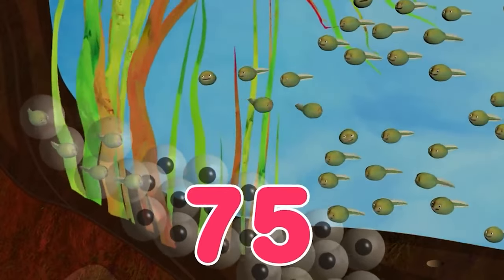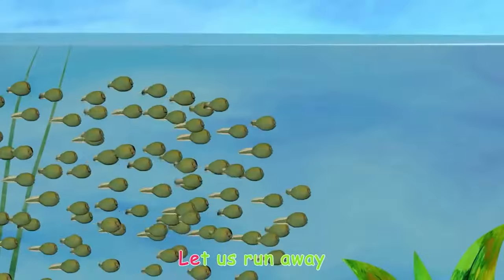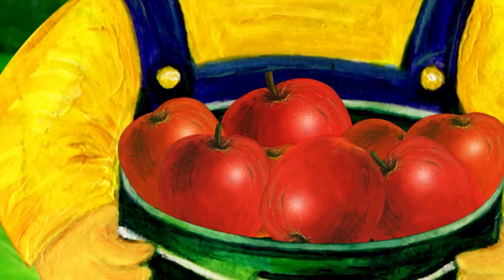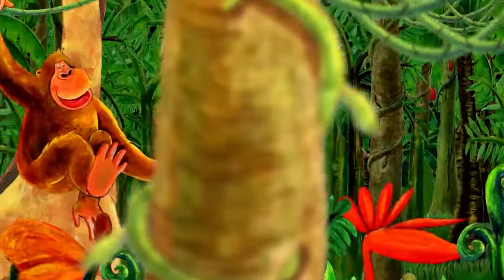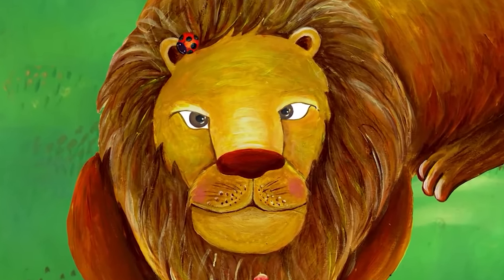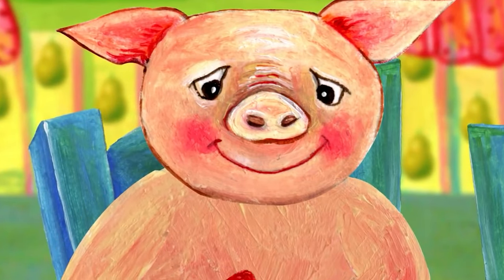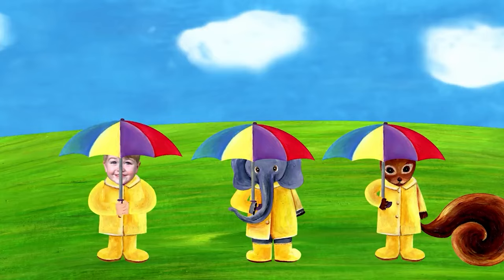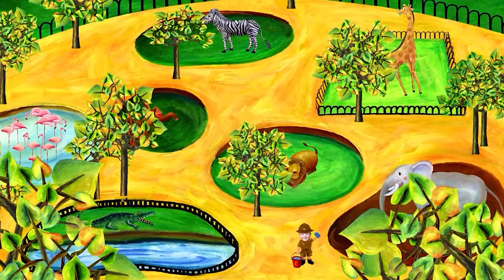Jack and Jill with Animals! | Animal Stories for Toddlers - ABC Kid TV | Nursery Rhymes & Kids Songs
Jack and Jill went up the hill! Find out what happens on Jacks sleepy time adventure.

Welcome to ABC Kid TV - Animals Stories for Toddlers!  is where babies, toddlers & kids come together to learn lessons and nursery rhymes from jungle and farm animals as well as everyday household pets. Single along to all of your favorite nursery rhymes and join characters like Old Macdonald, Humpty Dumpty, Frère Jacques and many more on their story time adventures. Want to give your little scholar a head start on their pre-k & kindergarten journey? ABC Kids is the place for them. Have Fun!

About Moonbug Entertainment:

Moonbug is a global entertainment company that creates and distributes inspiring and engaging stories to expand kids’ worlds and minds. Founded in 2018, with offices in London and Los Angeles, Moonbug creates, produces and publishes thousands of minutes of video and audio content every month with the goal of teaching compassion, empathy and resilience to kids around the world.

00:00 Jack and Jill
01:32 Row Row Row Your Boat
02:57 Numbers Song 1-100
13:20 Skip to My Lou
15:13 Finger Family (Dog Version)
17:09 Wheels on the Bus and Vehicles 2
20:04 It Ain't Gonna Rain No More Songs
21:18 Alphabet ABC Phonics - Part 1: A, B, C, D, E, F, and G
28:27 Alphabet ABC Phonics - Part 2: H, I, J, and K
33:15 Alphabet ABC Phonics - Part 3: L, M, N, O , and P
39:42 Alphabet ABC Phonics - Part 4: Q, R, S, T, U
46:02 Alphabet Learning Series: V, W, X, Y, Z
51:53 I'm a Little Teapot
53:09 John Jacob Jingleheimer Schmidt
54:42 Take Me out to the Ballgame
56:09 Brush Your Teeth
57:33 Pop Goes the Weasel
58:35 Shoo Fly, Don't Bother Me